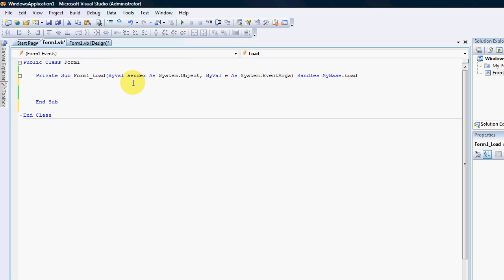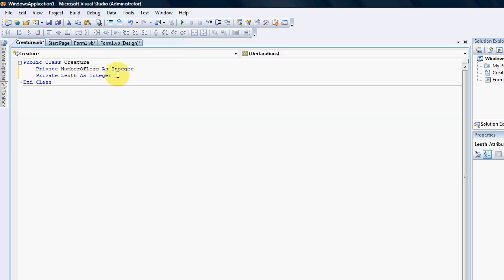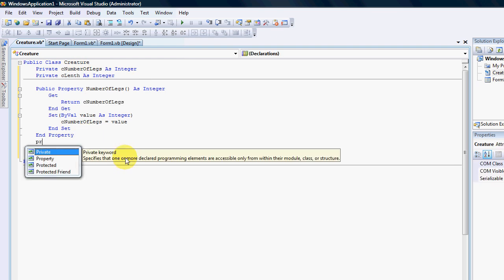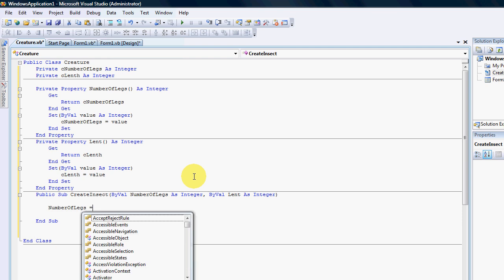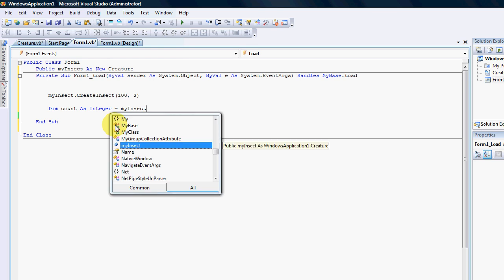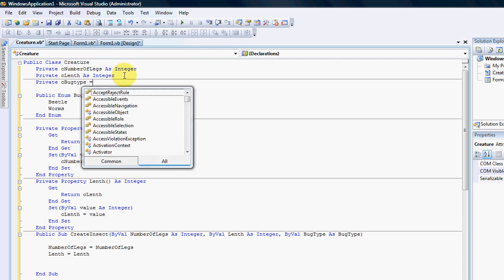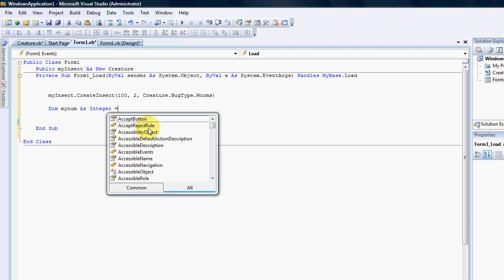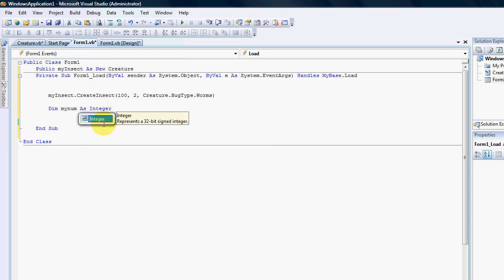VB.NET Working With Classes: OOP, Object creation and structures (2)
In this Tut we look at creating classes, functions, Enumirations and subs to restrict access and control the function of a class.